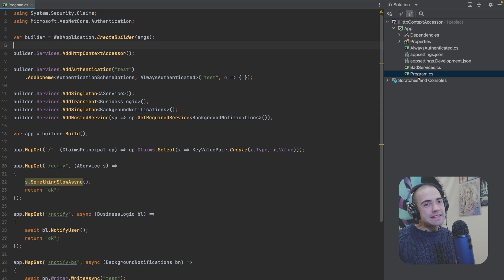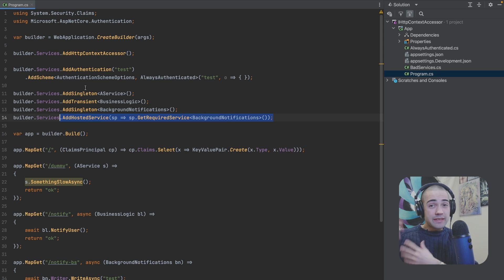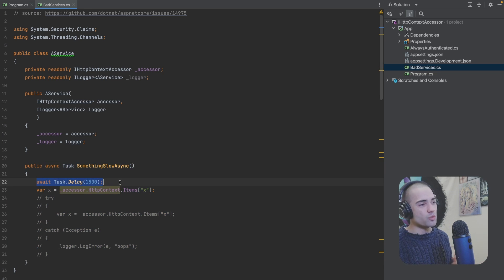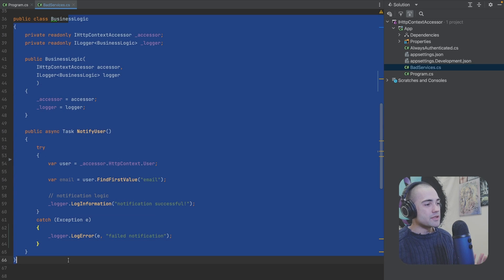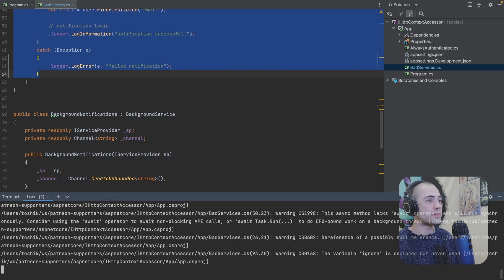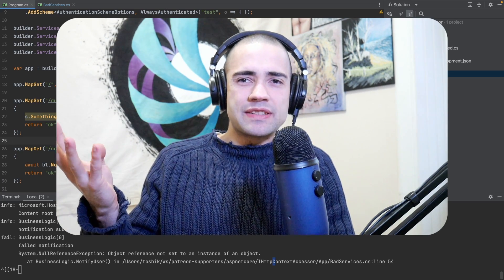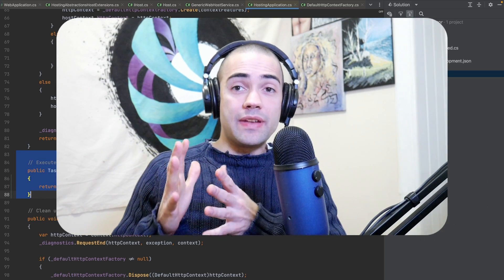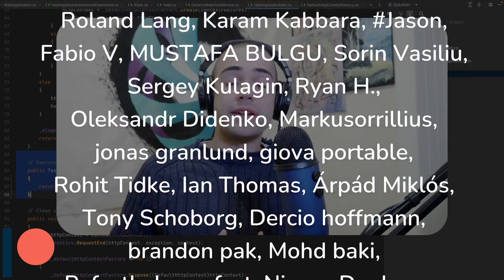Dangers of using IHttpContextAccessor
IHttpContextAccessor is a great way to access the HttpContext, until it's not. Learn how to avoid troubles with the IHttpContextAccessor and how it works under the hood.